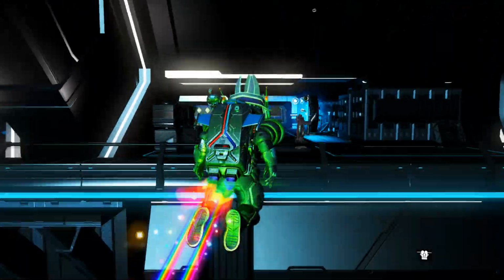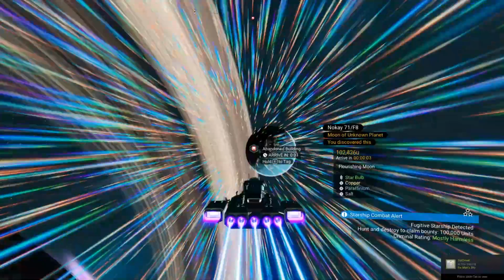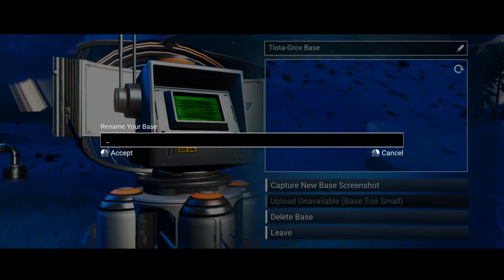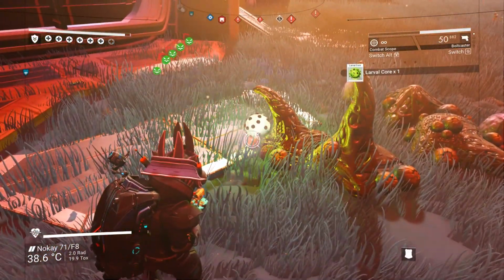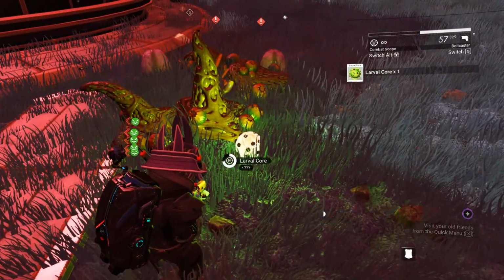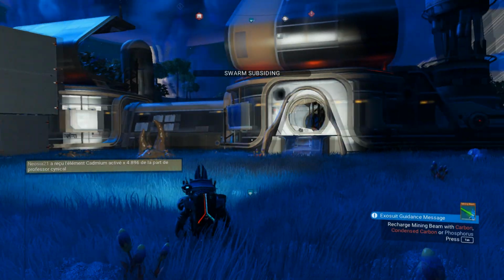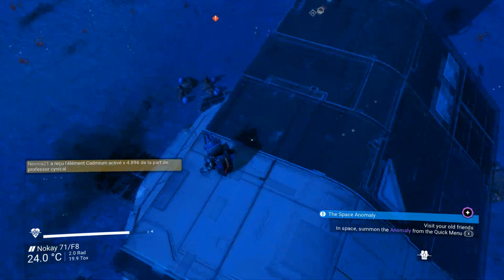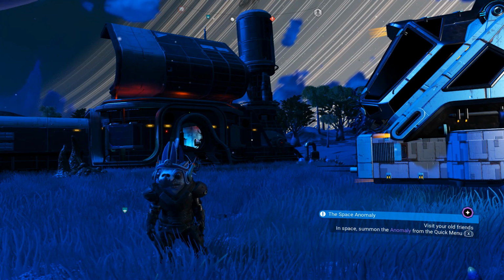No Mans Sky 2.42 NEW Nanite Farm Exploit